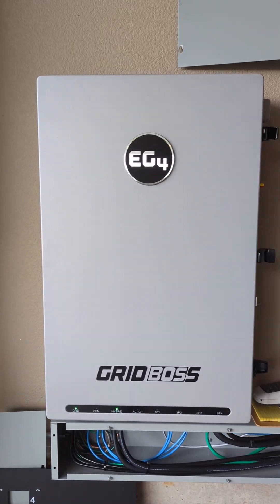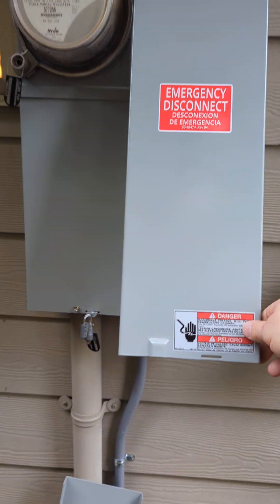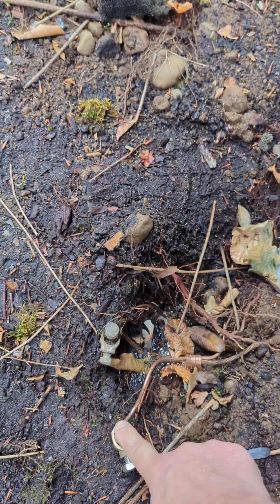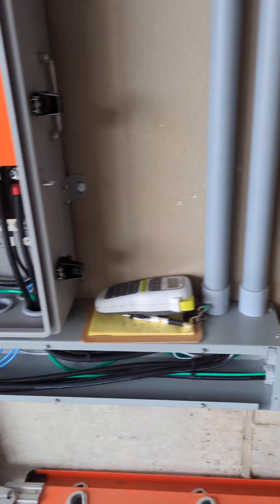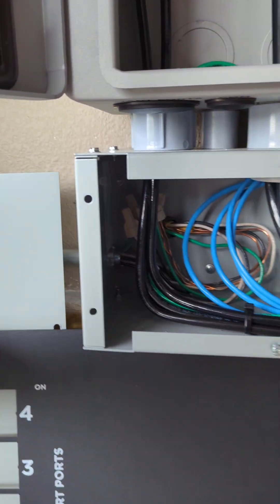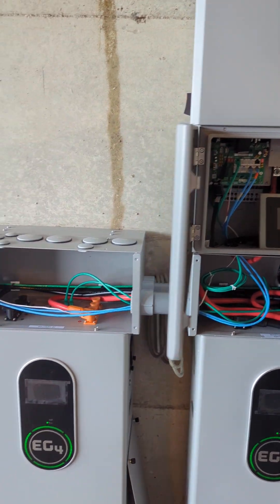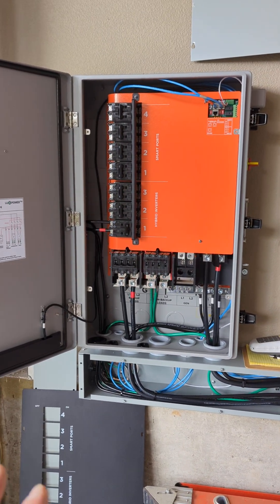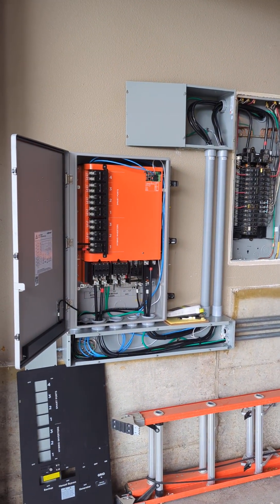EG4 GRIDBOSS w/ FLEXBOSS-21 and 42.9kW whole home battery backup!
Here we have a EG4 Grid Boss and Flexboss-21  for whole home backup with 42.9 kw of batteries. We think the install turned out really well and hopefully can be a good example of how electrical work can be installed, neat and clean!